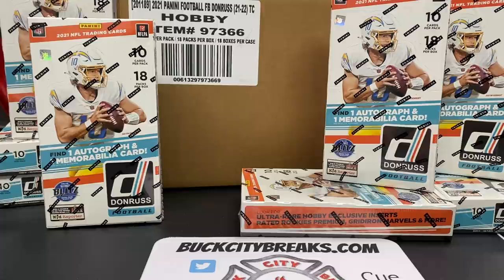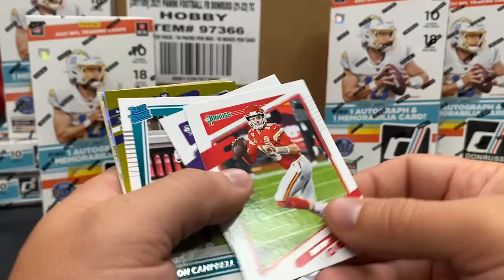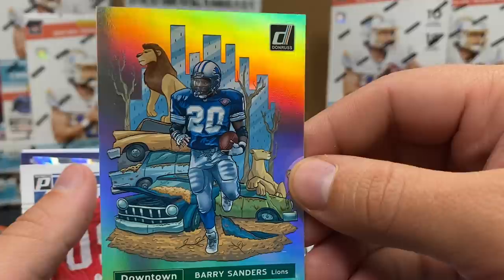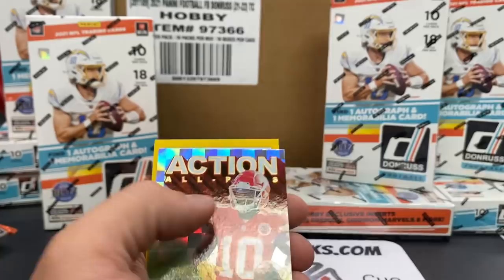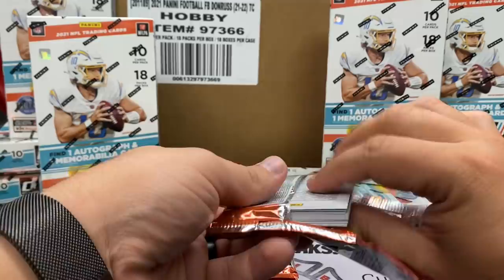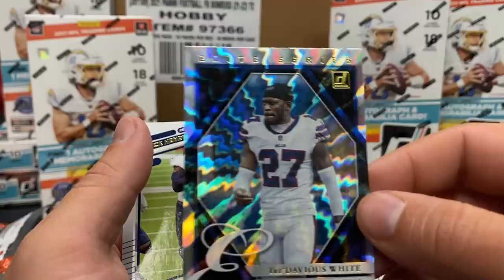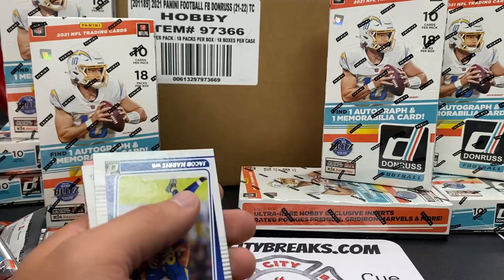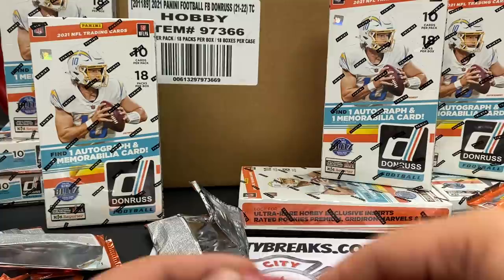2021 Donruss Football Hobby Box Review - GREAT Box - Downtown, Rated Rookies and MORE!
It's Rated Rookie Season!!! The highly anticipated 2020 Donruss Football is finally here! A heavier cardboard product, Donruss dishes out 180 cards per box with 18 rated rookies, two hits, and a ton of killer inserts!

to see if we have anymore Donruss football breaks on our site!